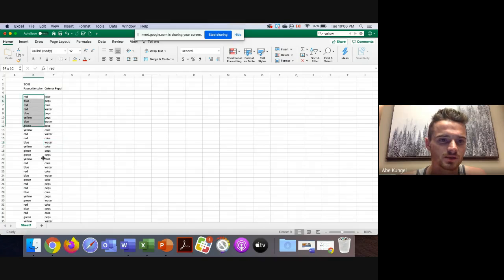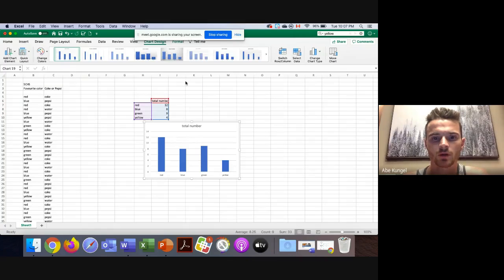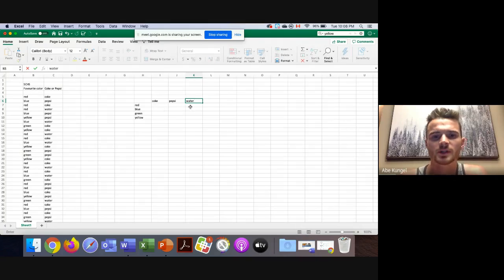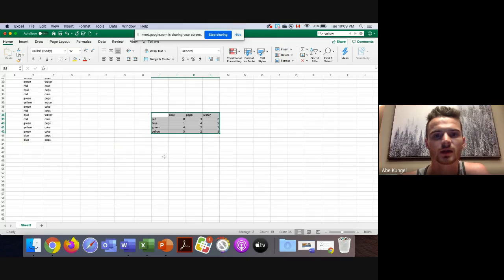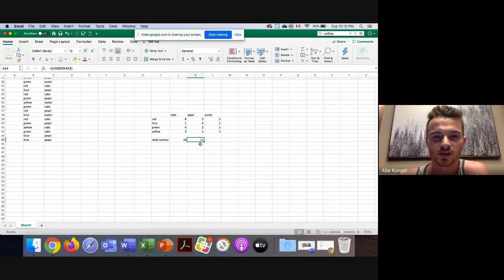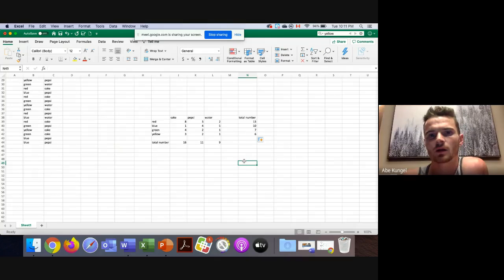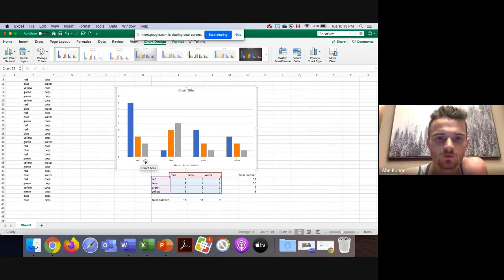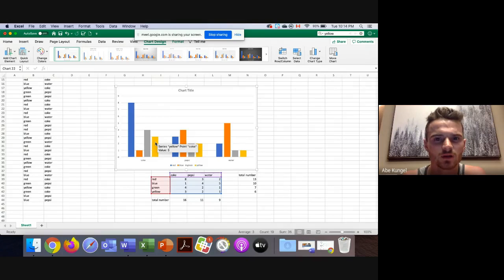How to make a graph from a spreadsheet Part 1